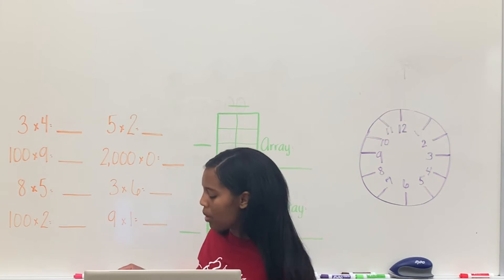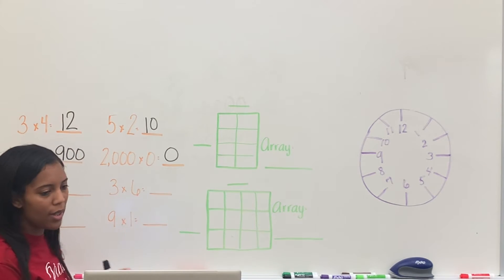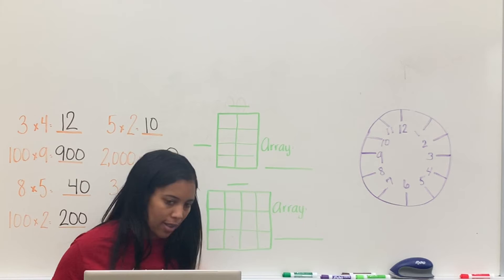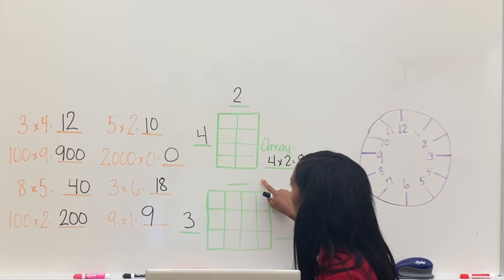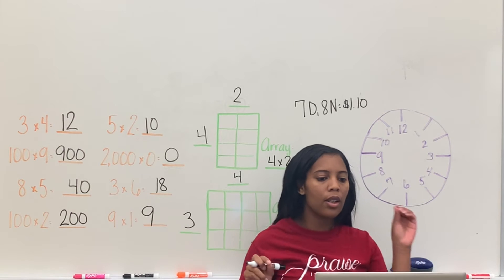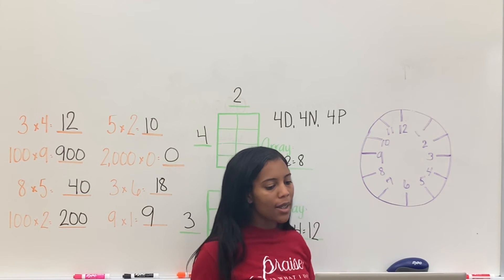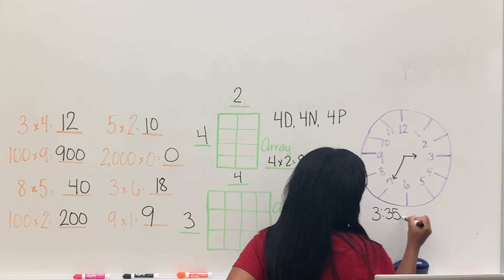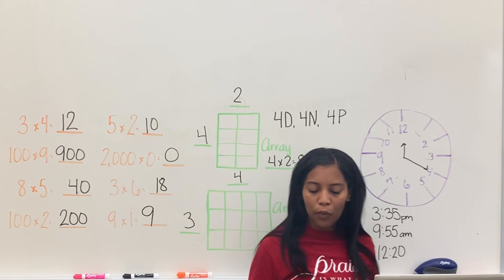Math Review 4/26